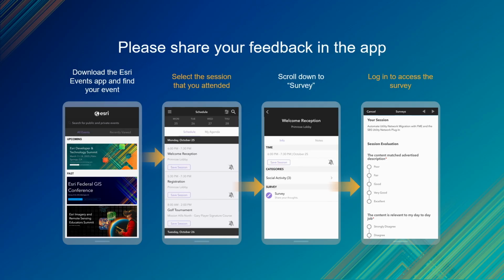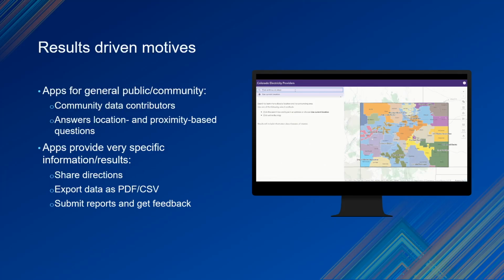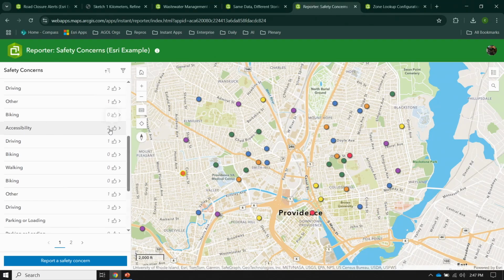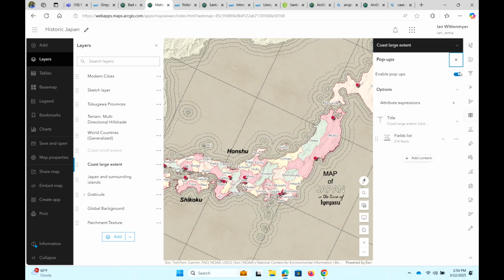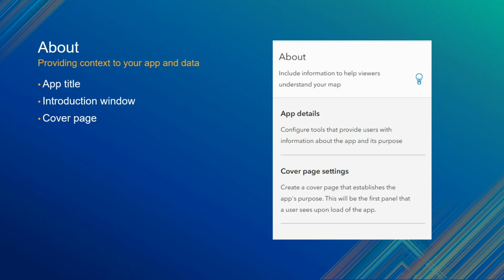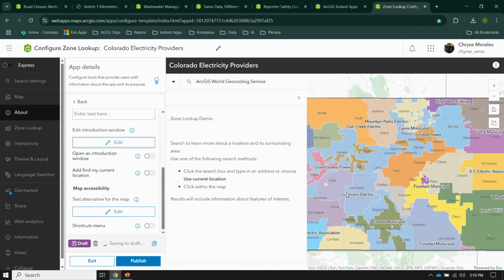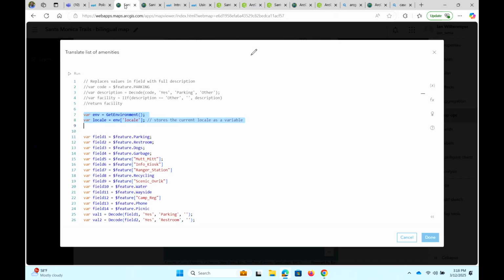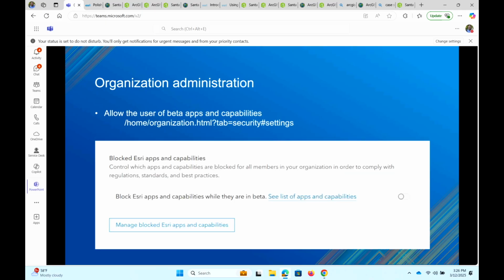ArcGIS Instant Apps: Best Practice to Customize Your Web Apps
Instant Apps provides 20+ pre-configured templates to help you quickly create interactive web applications without a single line of the code. Come and learn different methods to customize your instant apps to serve your audience during the configuration, from styling your app appearance, creating a muliti-lingual app to how to create accessible apps, and utilize URL parameter. You will find this session beneficial to further elevate your existing instant apps for your users.